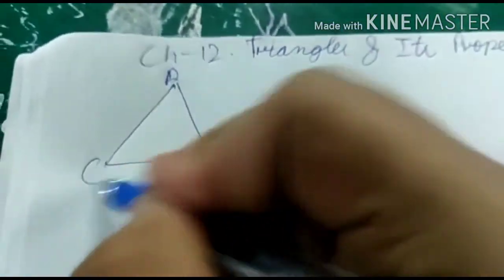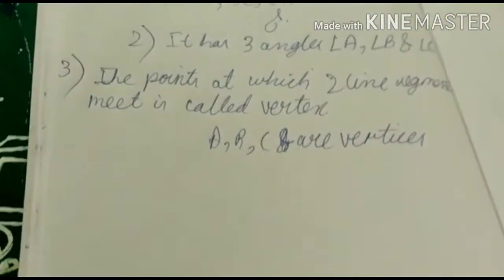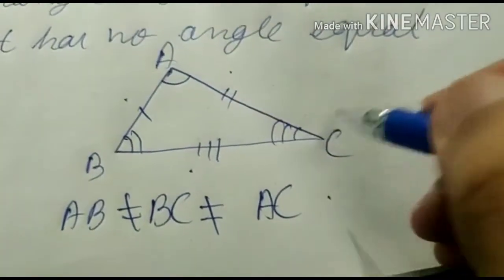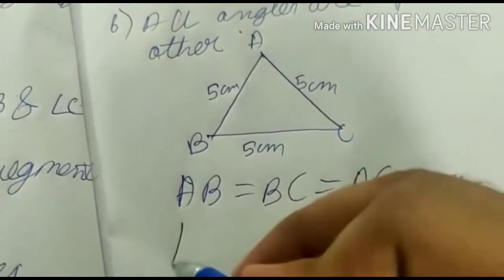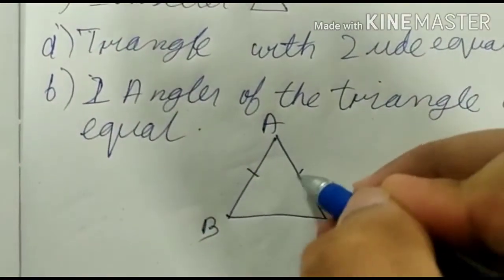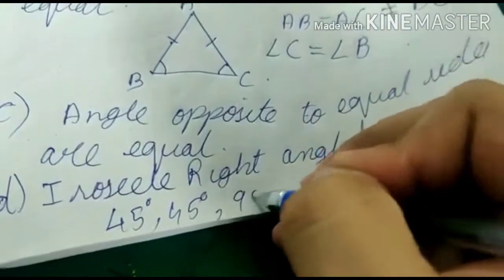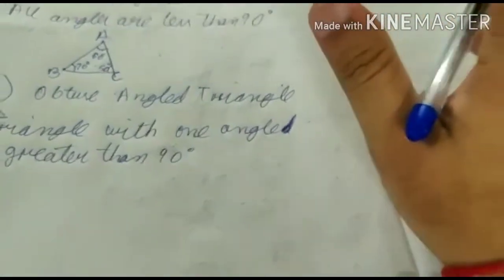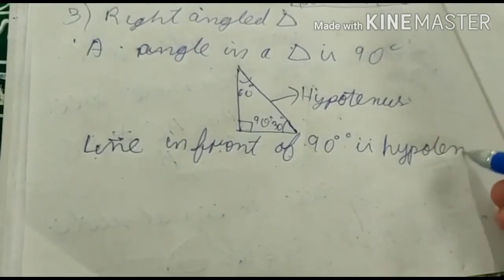TRIANGLES AND ITS PROPERTIES PART-1 TRIANGLE , ITS TYPES & ITS CLASSIFICATION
0:10 What is triangle?
3:00 Types of triangles
11:58 Classifying triangles on the basis of angles